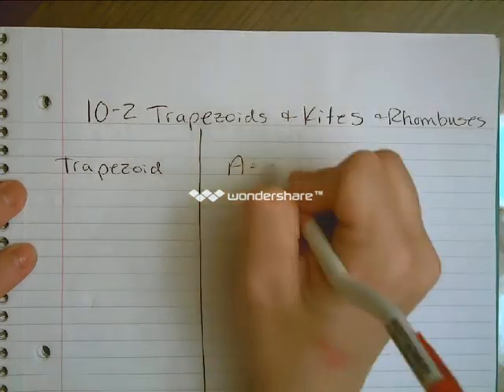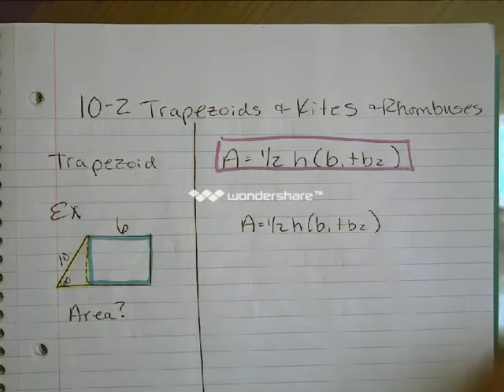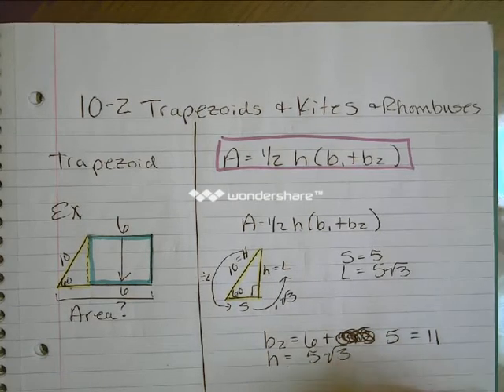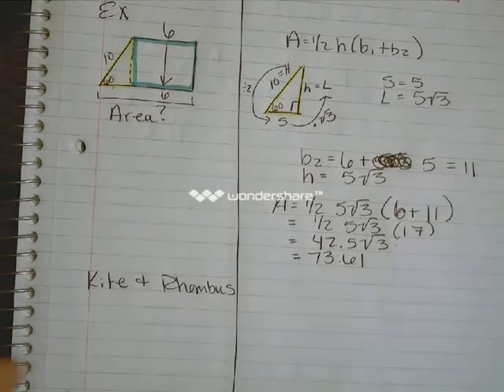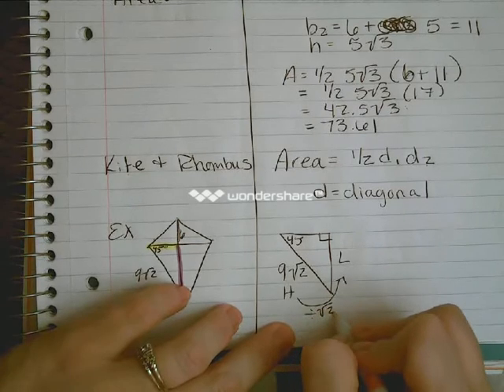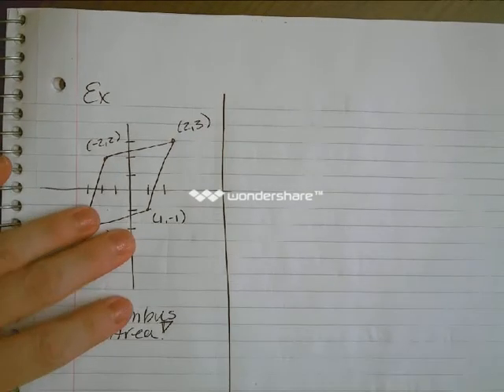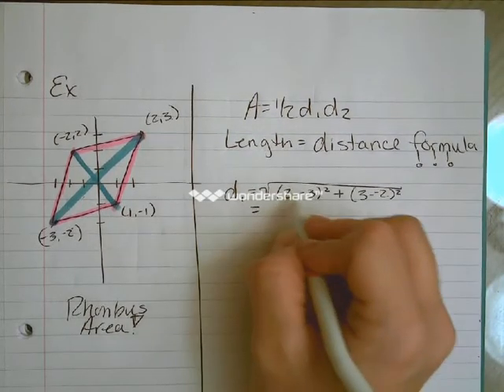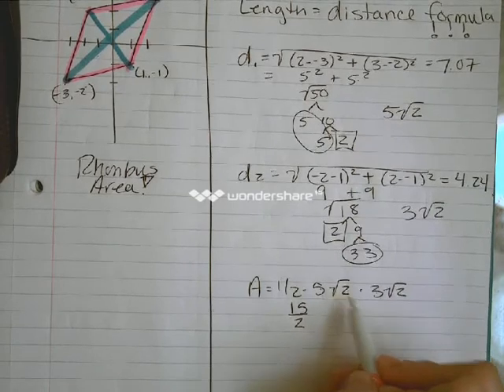Area of Trapezoids and Kites